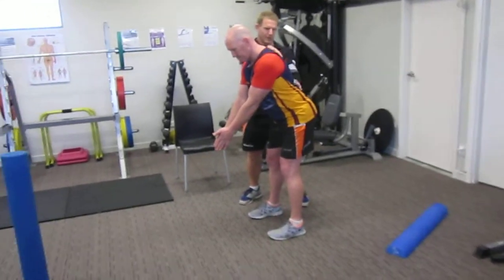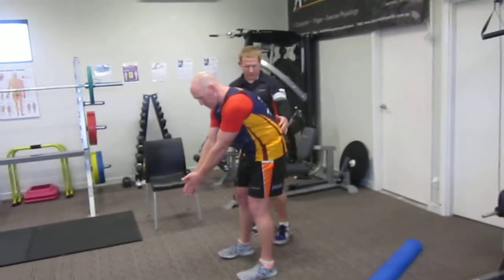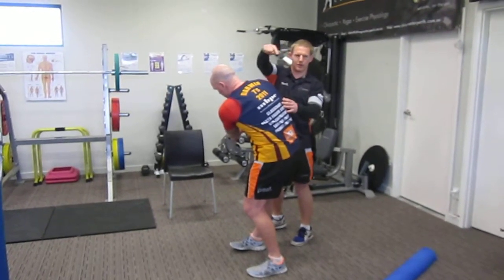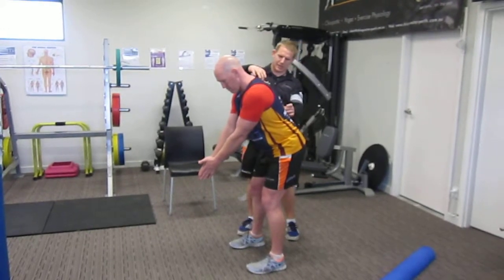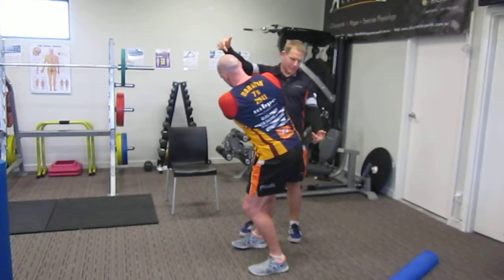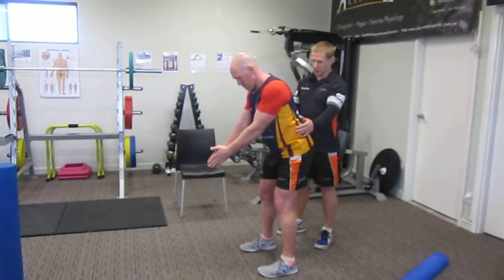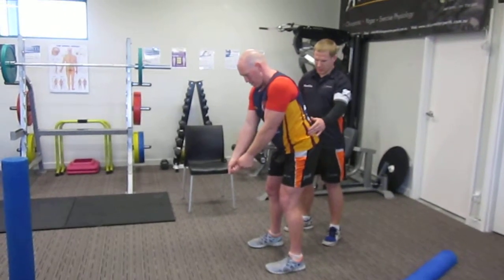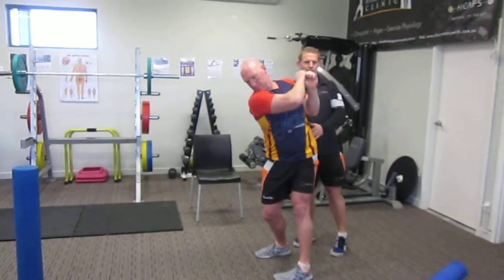How to swing a golf club